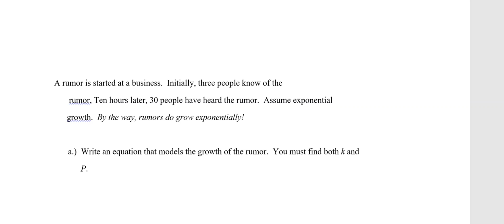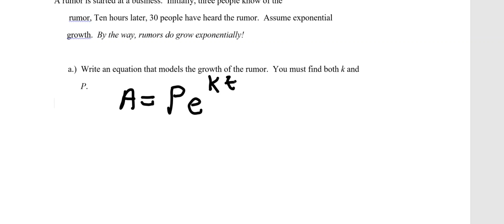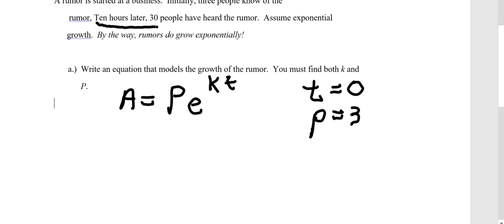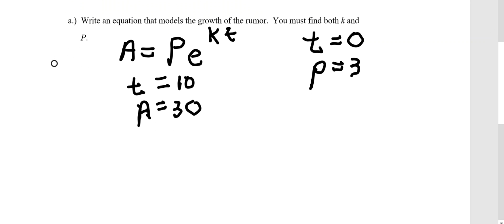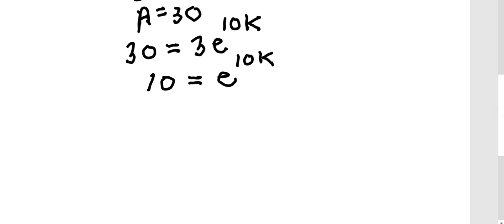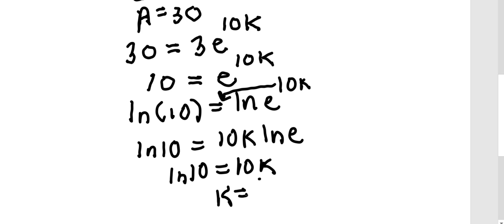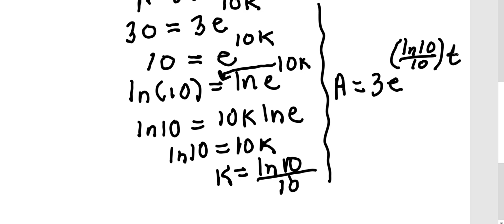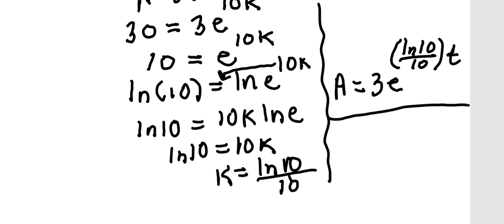Exercise 42(a) Section 9.5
Writing Exponential Models